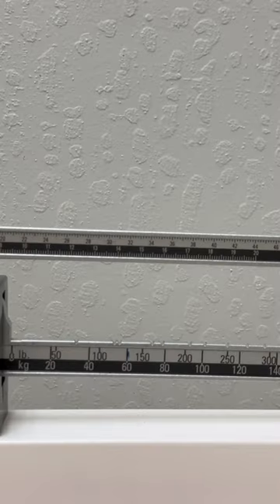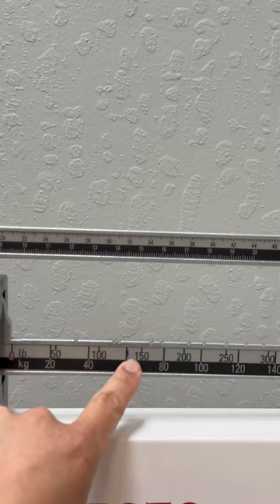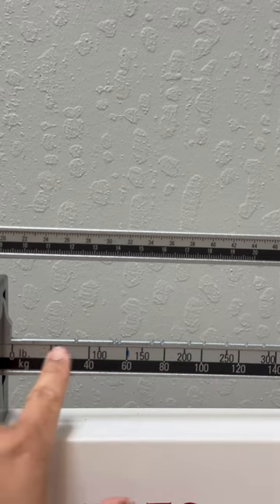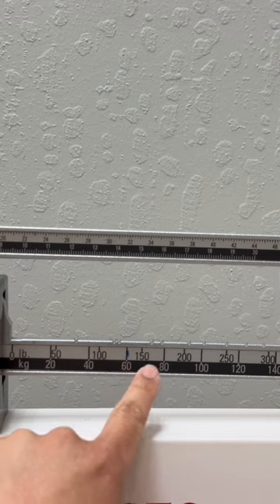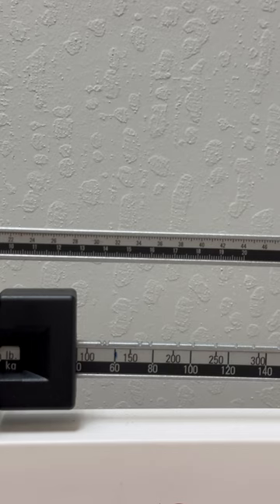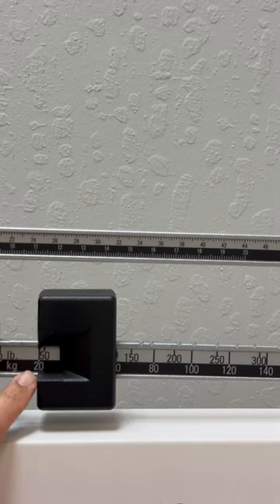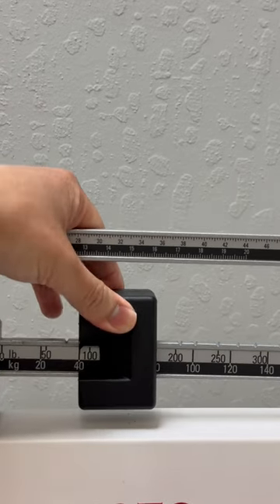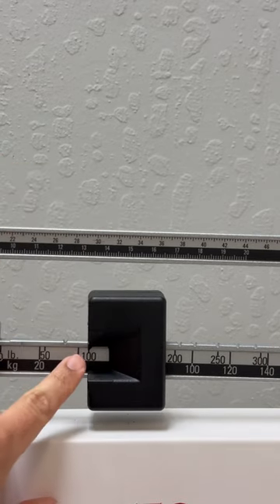Credentia CNA Tips: Measuring weight